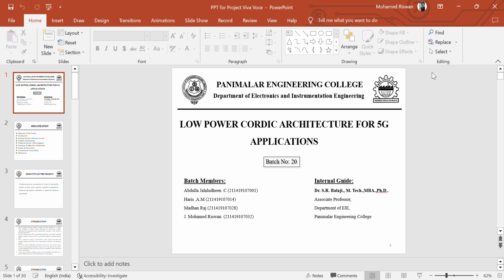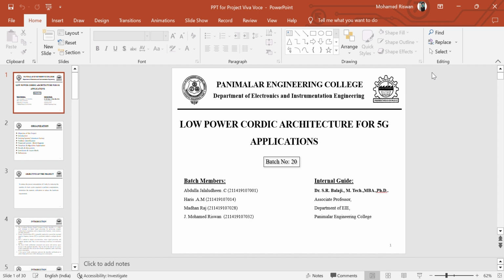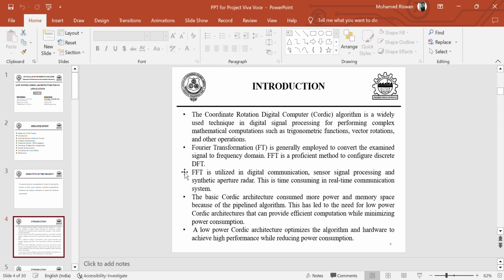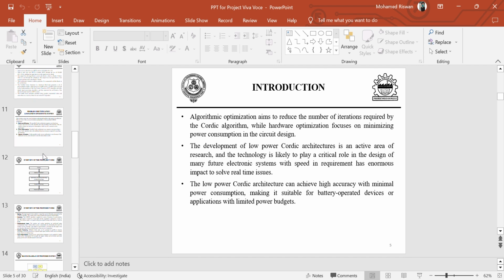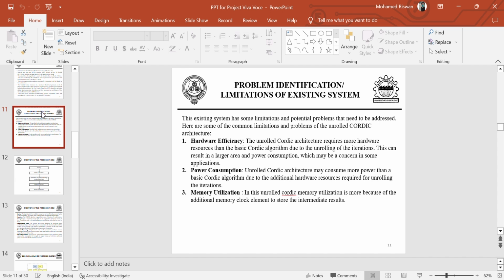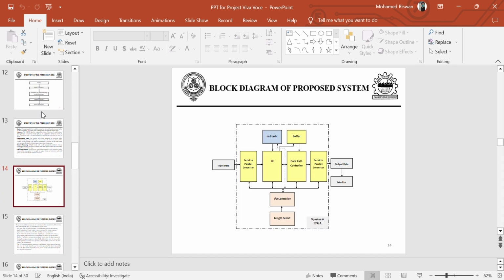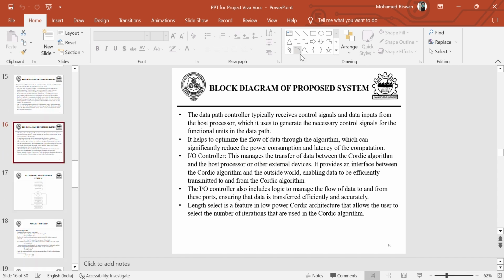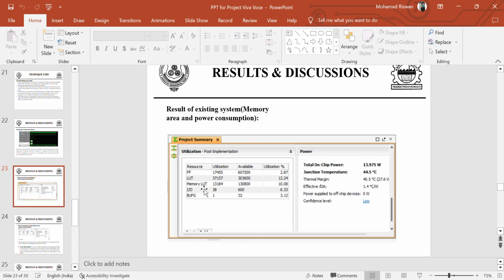Project Viva Voce